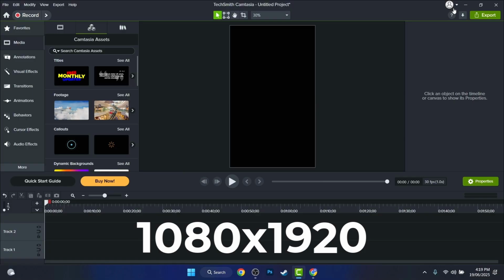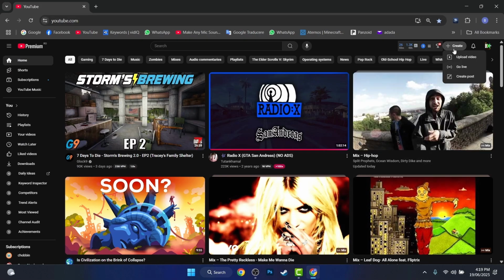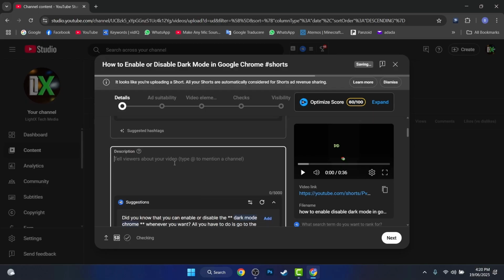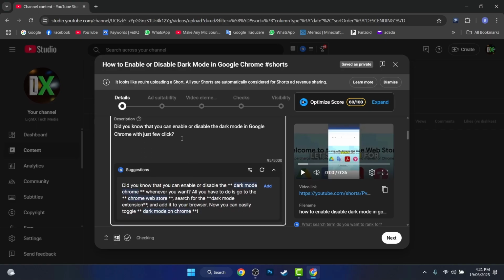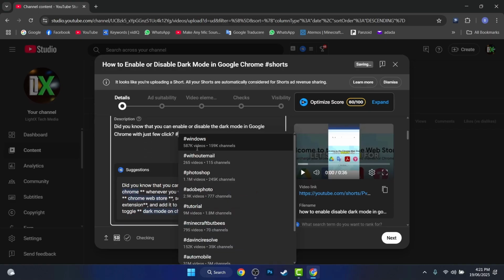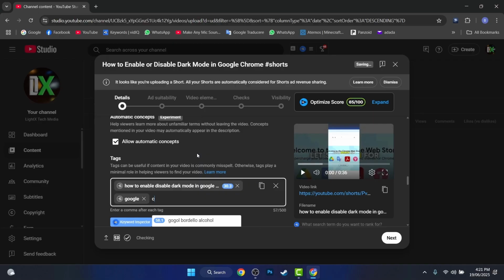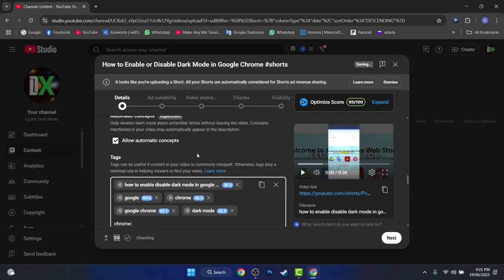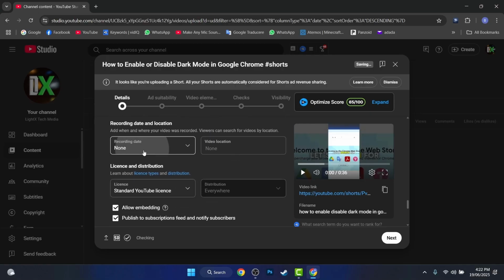How to Upload Shorts on YouTube Quick and Easy!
Hey! In this quick tutorial I'll show you how to upload shorts on YouTube from PC and it's pretty simple.

My advice: Make sure when editing, the format is 1080 by 1920, not 1920 by 1080 and YouTube will automatically recognize your video by being a short video.

What else you will have to do is just upload your video as usual and if the video has the resolution of a short video (1080x1920) and the maximum length of 3 minutes, it will be uploaded as a short video instead of a long video which we all know.

I hope it helped to learn how to upload YouTube shorts!! :3
Have a nice day and good luck!